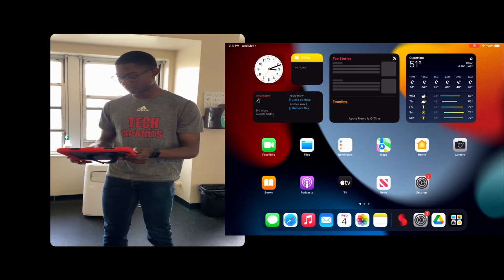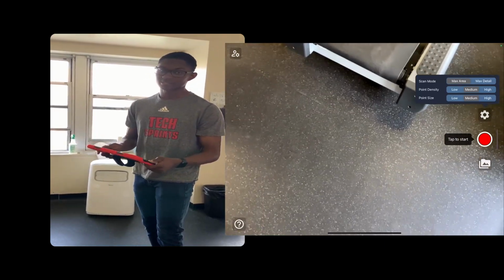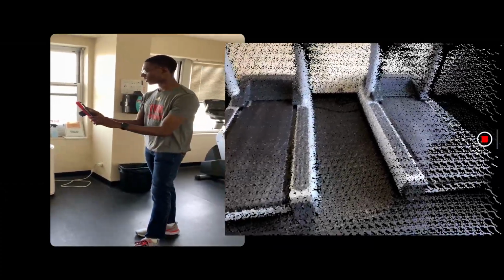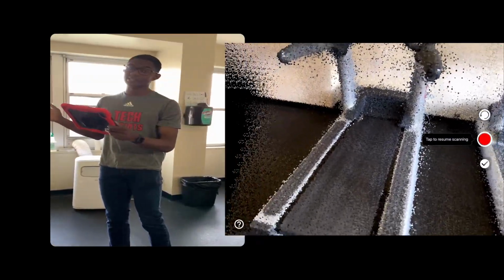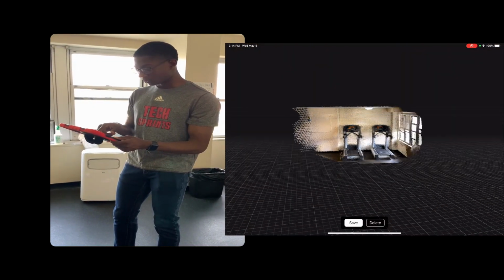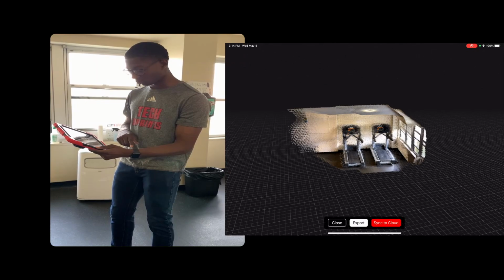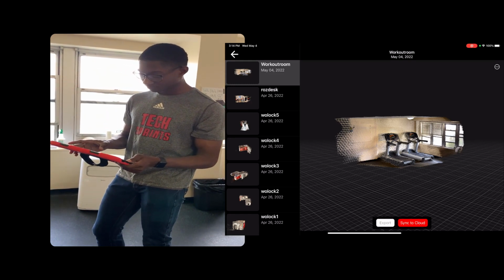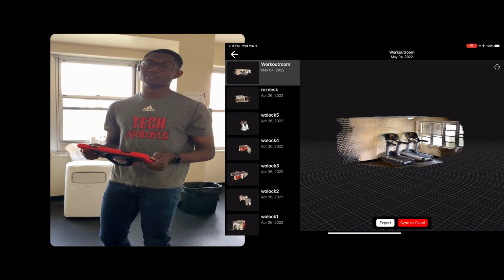Group 2 Individual Video Robert Mathis